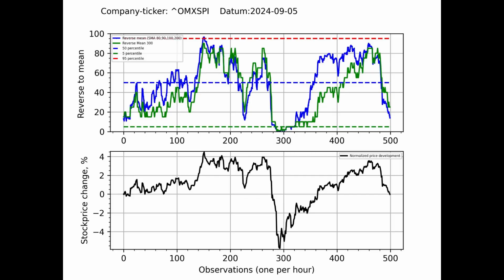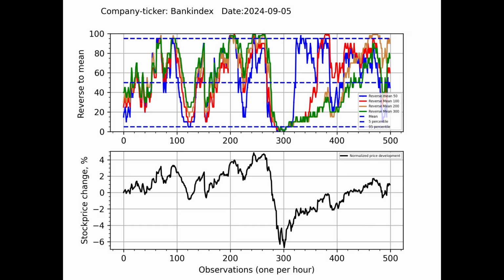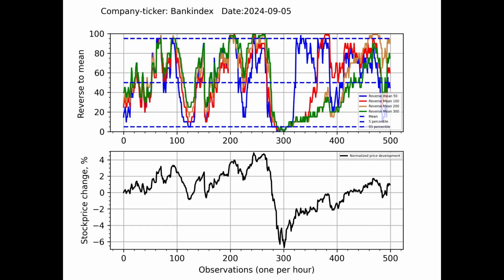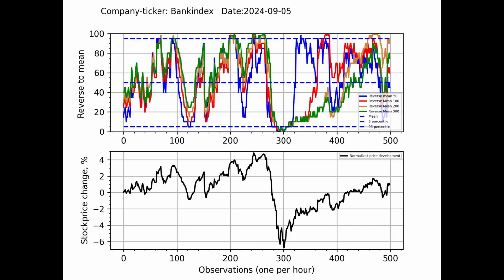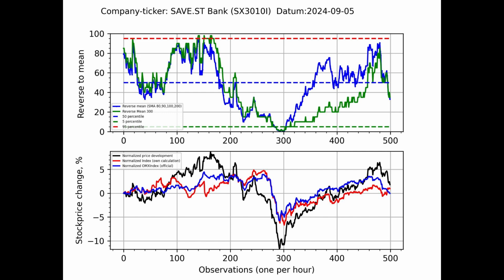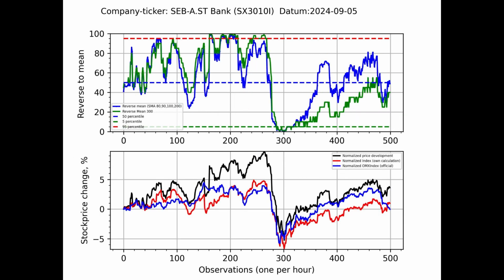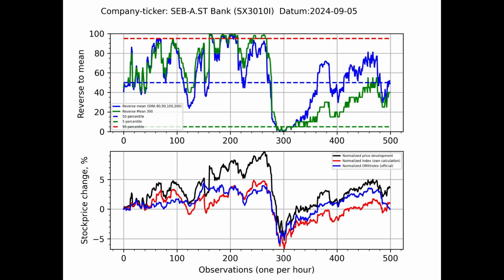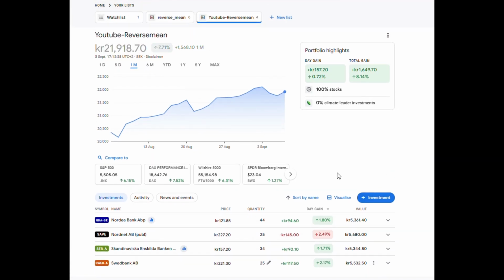Nr1 2024 09 05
Reverse mean
four Swedish bankstocks